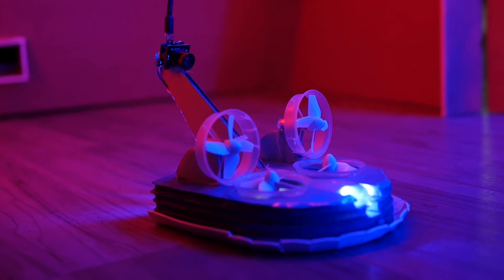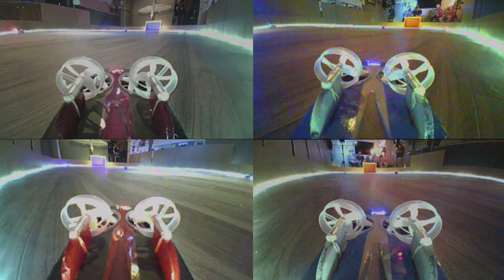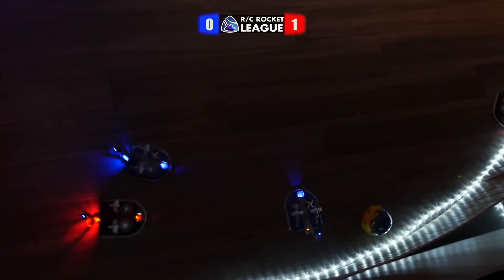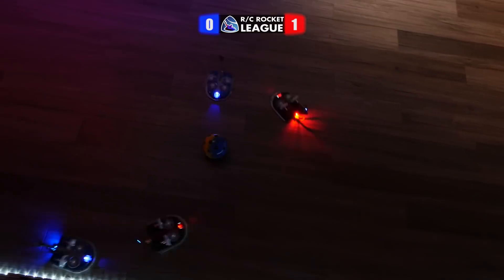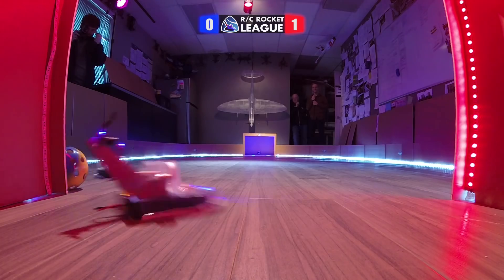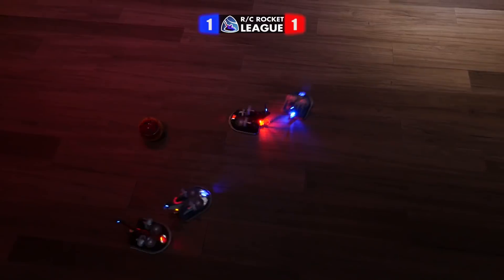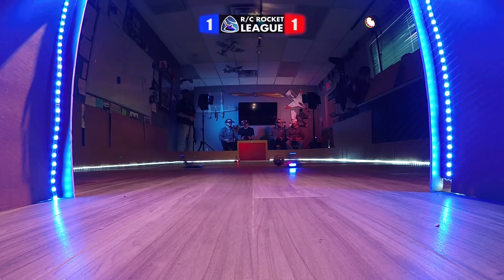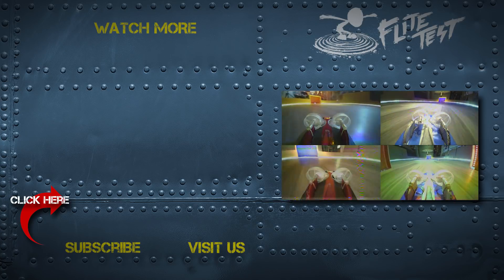HOVERCRAFT ROCKET LEAGUE! | FLITE TEST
We built DIY RC Hovercrafts out of broken drones and dollar store supplies. So we decided to play Rocket League in Real Life using these Whoov's!

Shout out to the original designer Alex Desvignes! We planned this with him and also worked out a deal that is beneficial to both parties! FT simply would not exist if it wasn't for people like Alex D. Show him some love down in the comments for allowing us to bring this awesome project to as many people as possible!

WHAT IS FLITE TEST?
Flite Test was started in a garage by a group of individuals passionate about flight and community. From Drones, to Fixed Wing RC, to Full Scale Flight, this is your one-stop gateway to the most exciting hobby in the world!

3D printers